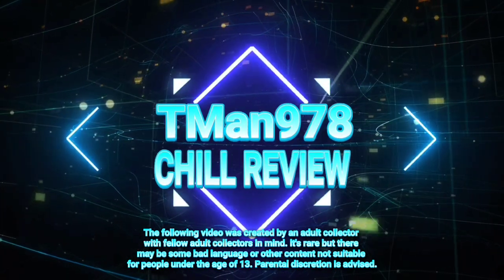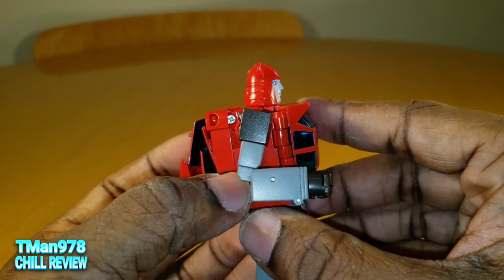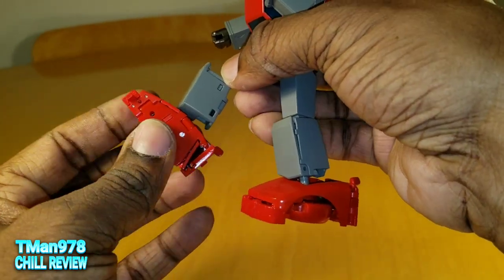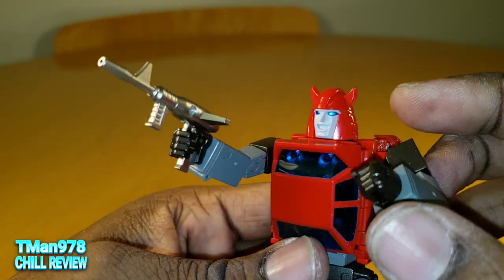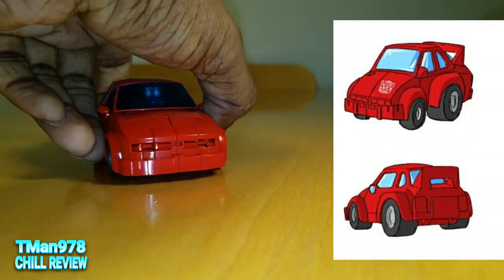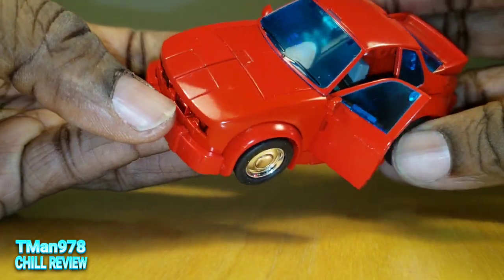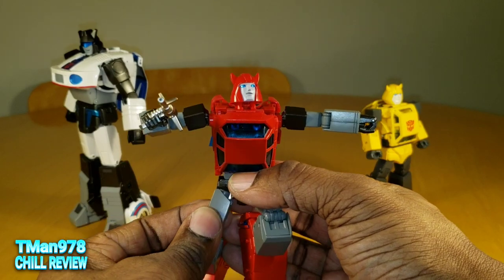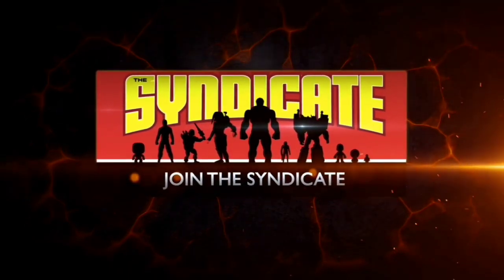Fans Toys FT-53 3rd Party Cliffjumper CHILL REVIEW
In this video, it's strictly a review of fans toys version of a Transformers Generation 1 Cliffjumper.

0:00 Intro
0:05 Figure intro and initial thoughts
2:32 Articulation
4:44 Accessories
7:40 Robot Mode Comparison
8:48 Vehicle Mode Overview
10:09 Accessories in Vehicle Mode
12:12 Vehicle Mode Comparison
13:38 Final Thoughts